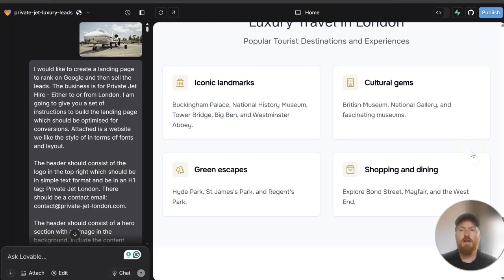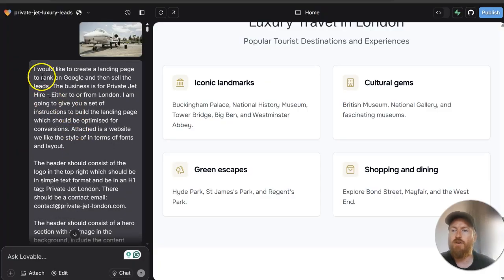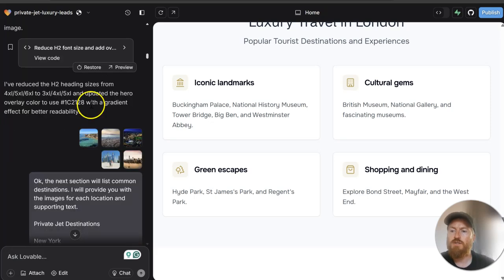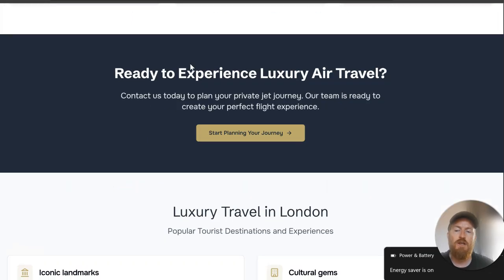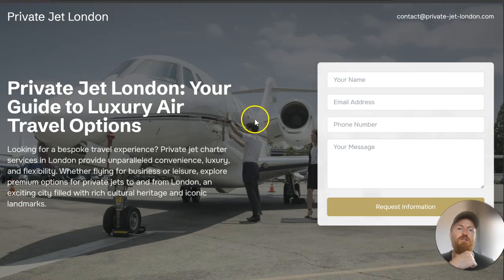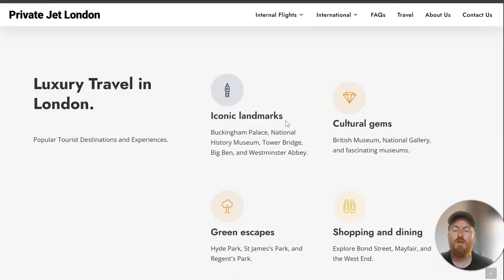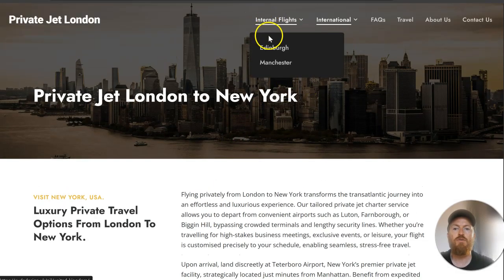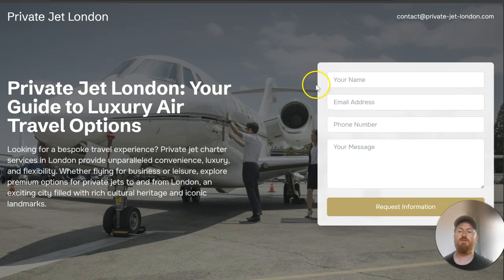Rebuilding a Loveable Landing Page in Wordpress 🧭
In this video, I walk through the landing page we originally built using Lovable.dev — a clean, fast setup that worked great for a simple presence. 🚀

But as we’ve grown, so have our needs. We’re now switching to WordPress to build out a full sitemap, boost our digital footprint, and take advantage of proper SEO structure. 📈

This isn’t a tutorial — it’s more of a case study and a look behind the scenes at how we evolve our own website, just like we do for clients.

✅ Why we chose Lovable.dev in the first place
✅ What worked and what didn’t
✅ Why WordPress is the better fit going forward
✅ A peek at our updated roadmap